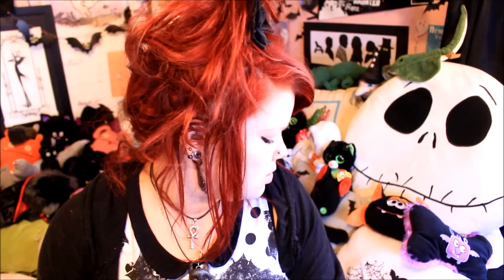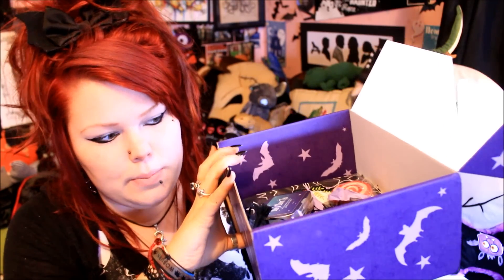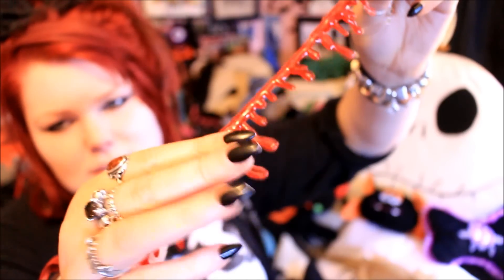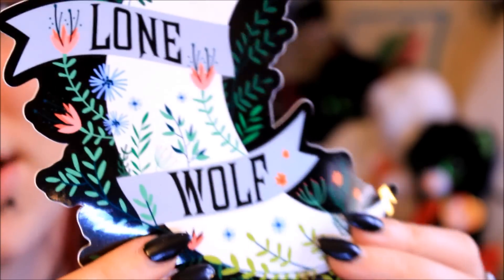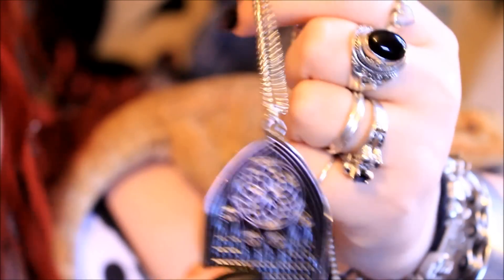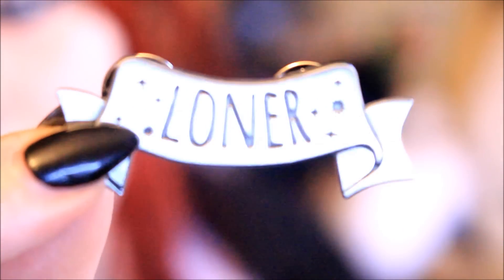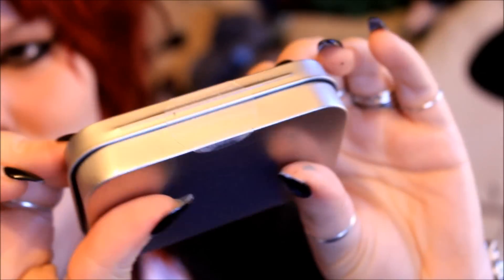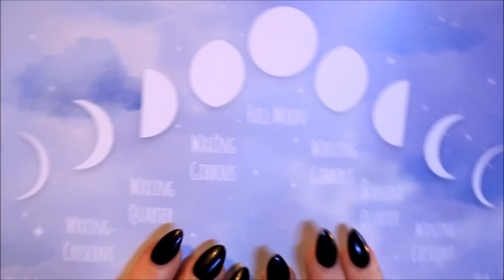BLOOD MOON BOX - Spooky Box Club December Unboxing Feat. The Moon and Stars and Aishling O'Neill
This video features the DECEMBER 2016 SPOOKY BOX which was a BLOOD MOON/werewolf theme. This box is from the SPOOKY BOX CLUB company, and I received it on 23/12/16. The box includes a lots of spooky, moon and werewolf themed items.

This video was done as a sort of collaboration with two other Youtubers who are also spooky box club subscribers. I will link them below so that you can find other spooky channels to watch:

My DEPOP store:
Thehauntedbat

Thehauntedbat